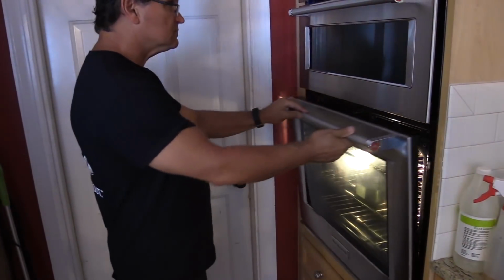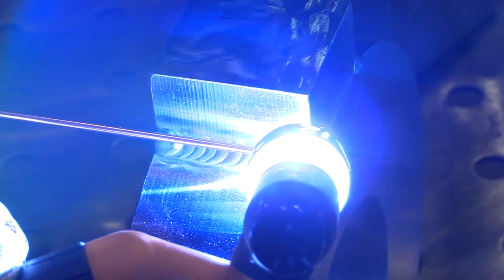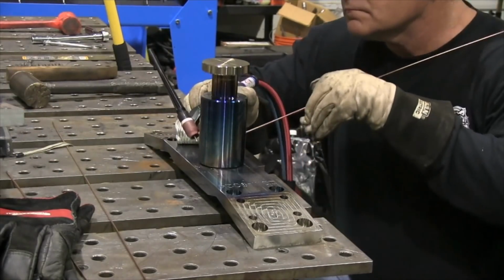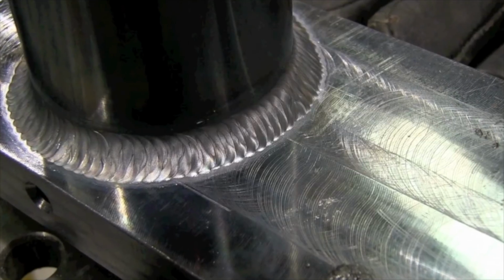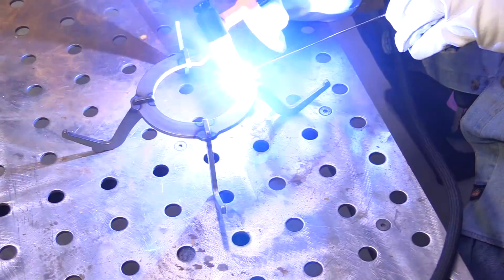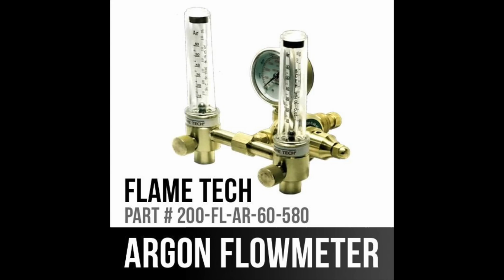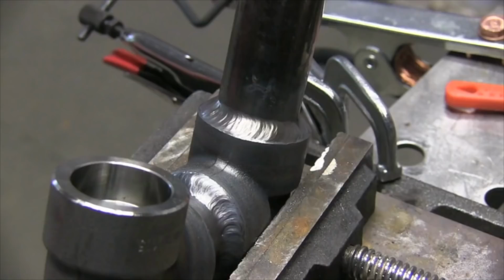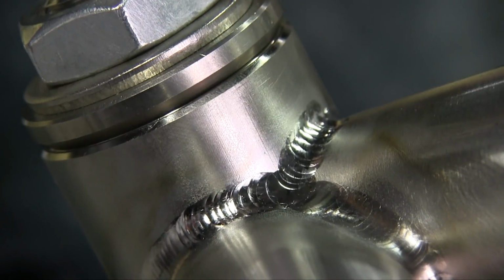Tig Welding 4130 Chromoly with Preheat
for TIG Fingers, DVDs, and other quality welding tools.

A rush job came in the shop the other day. It was a part made from 4130 chromoly and it was 1-1/4" thick.
while thin wall 4130 tubing can be tig welded without a preheat or post heat treatment, ...Thick 4130 requires a preheat in order to avoid hard and brittle areas.
Preheating slows the cooling rate and drives off moisture and is needed for high strength low allow steels like 4130  and 4140 in order to avoid cracking and hard brittle zones.